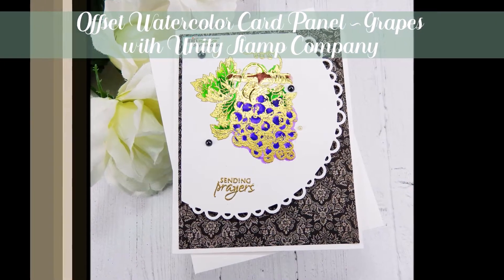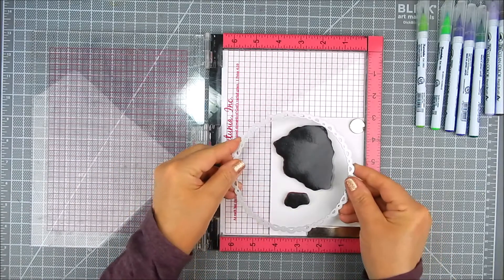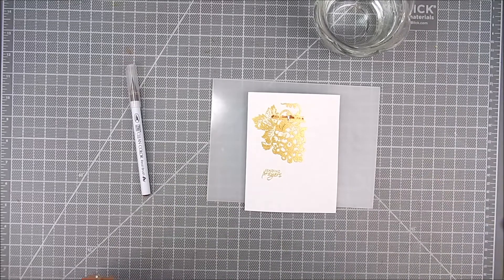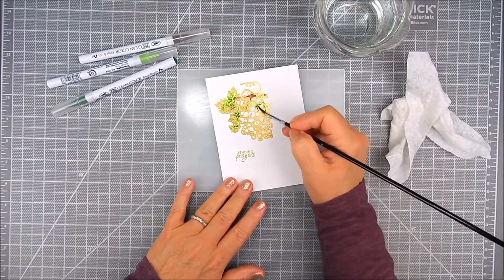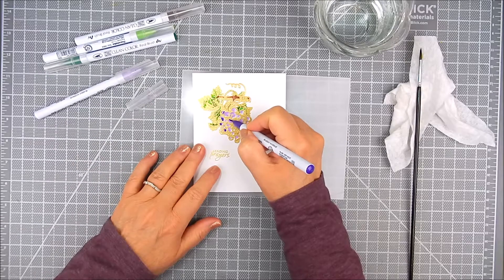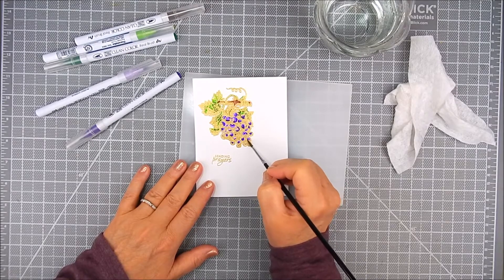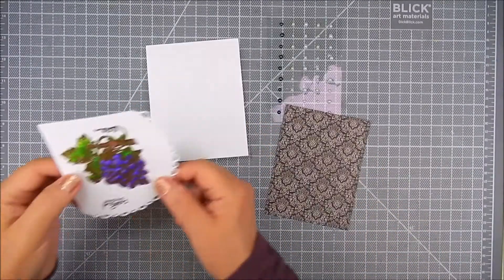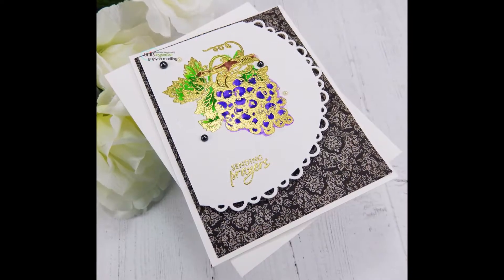Unity Quick Tip: Watercoloring Heat Embossed Images